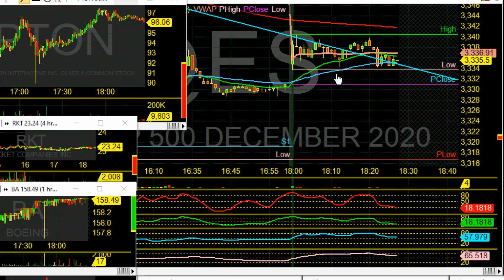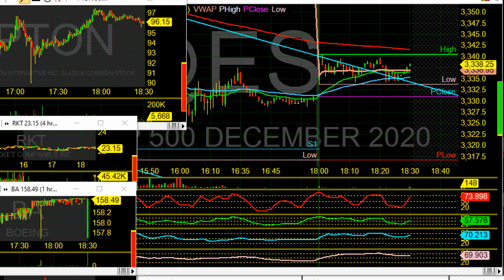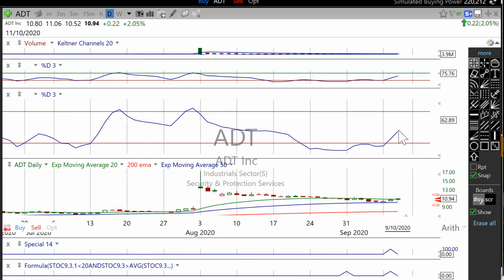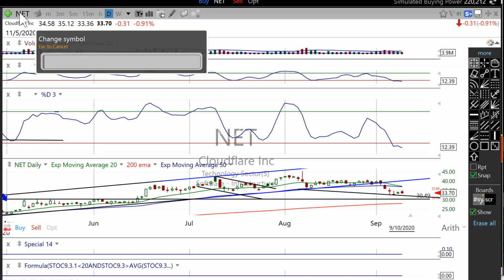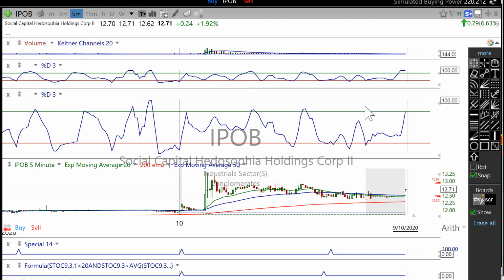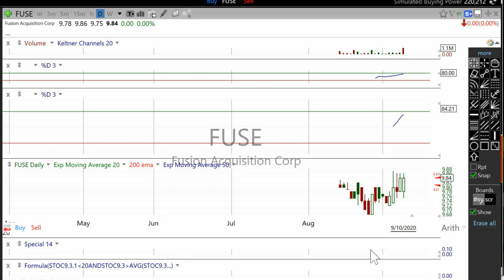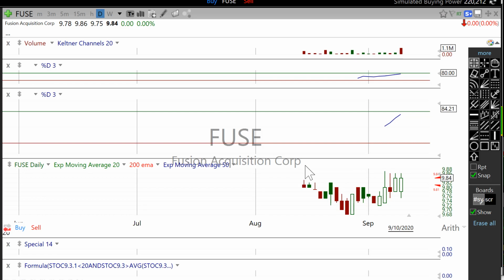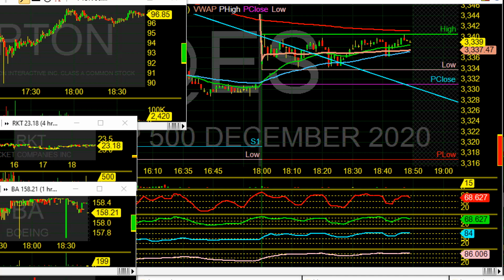New SPACS $FUSE, $TREB and new position in $ADT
The alert system works on your mobile phone iPhone, or android, using an innovative method/app on your mobile device, basically turning your phone into a walkie talkie. The Spacs have been on Fire and We are in a few of them. Heres an update on those  plus a new HPS stock $ADT and 2-3 new spacs $FUSE, $TREB, and $GRCY